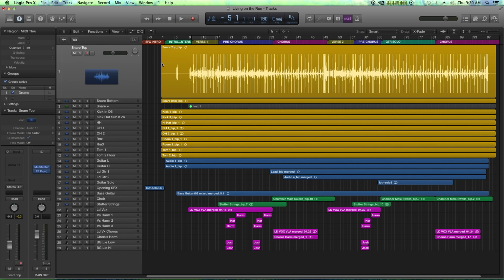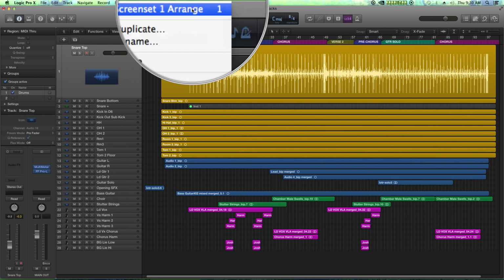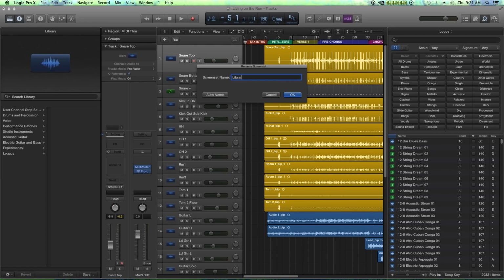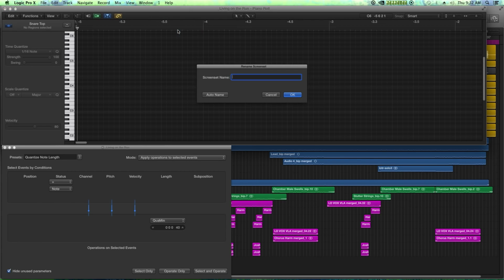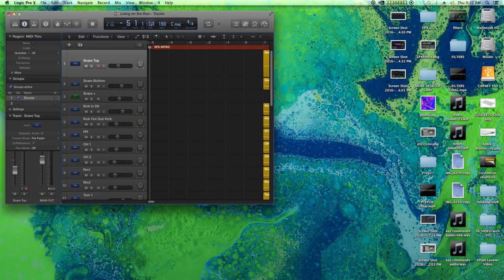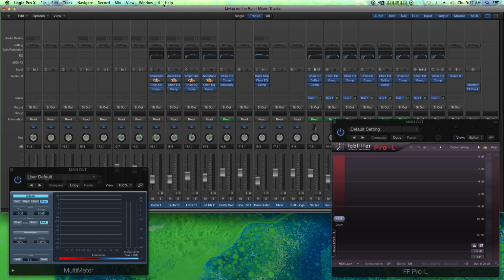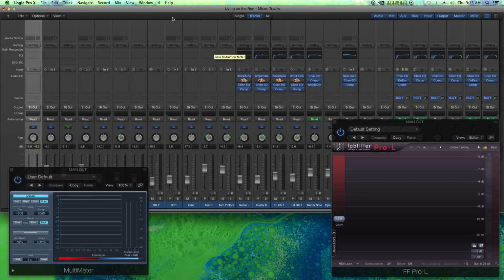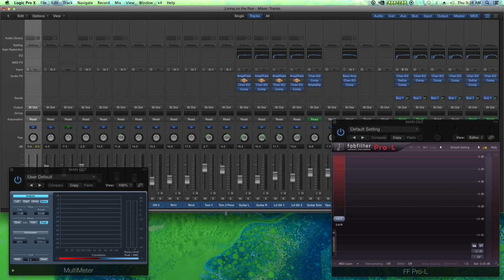Logic Pro X - Screensets to Save Window Configurations